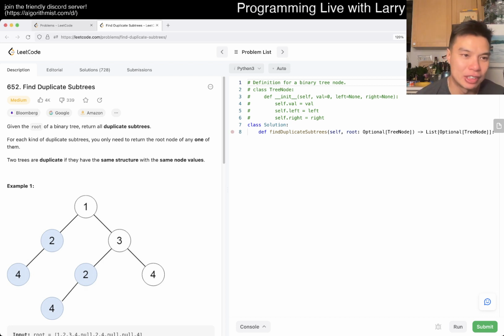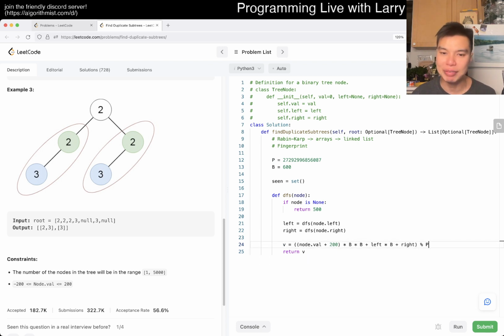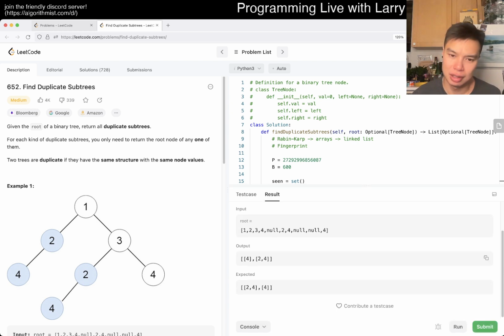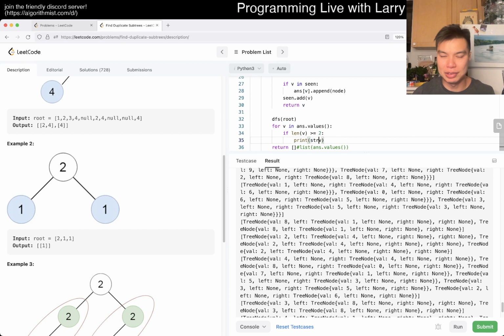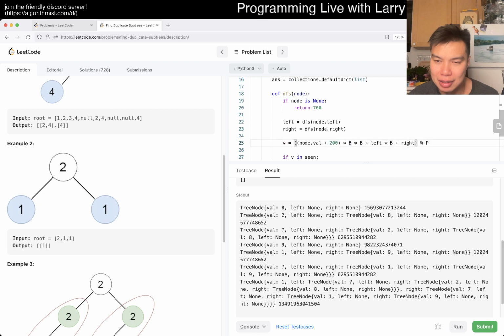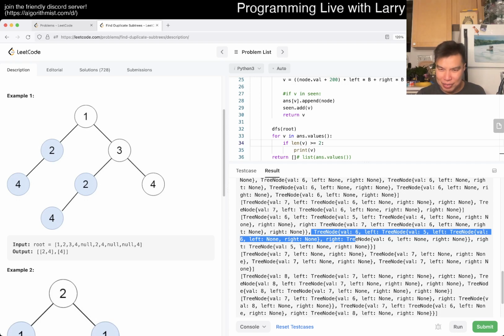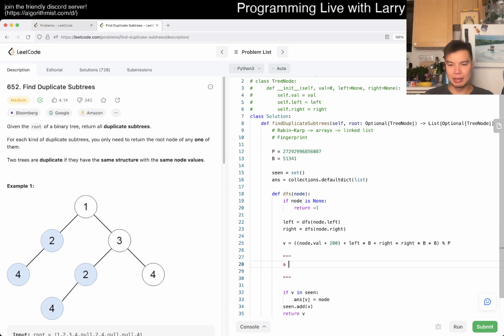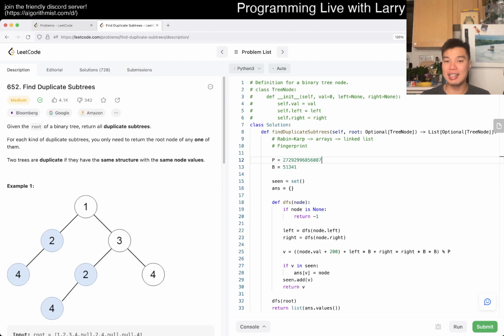Daily Leetcode #1064: Feb 28, 2023 - 652. Find Duplicate Subtrees